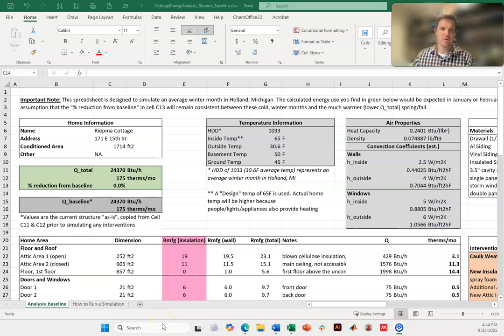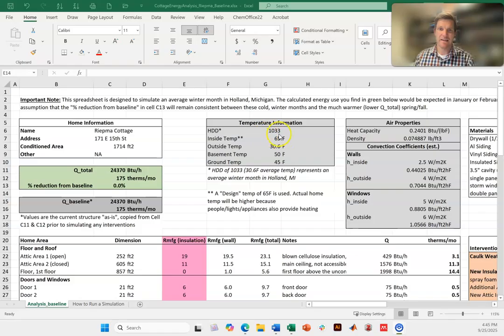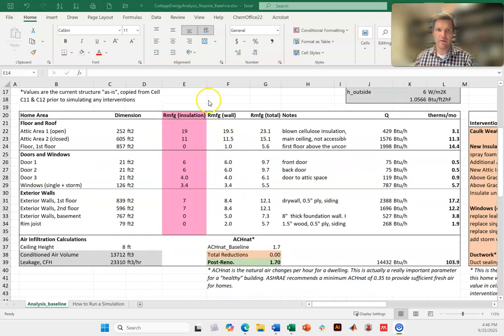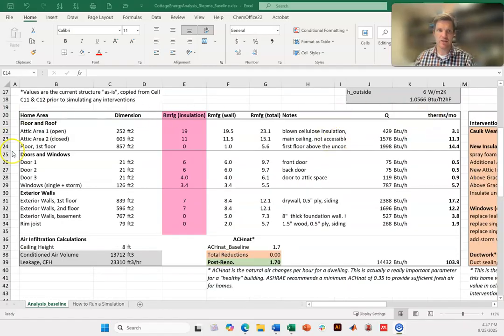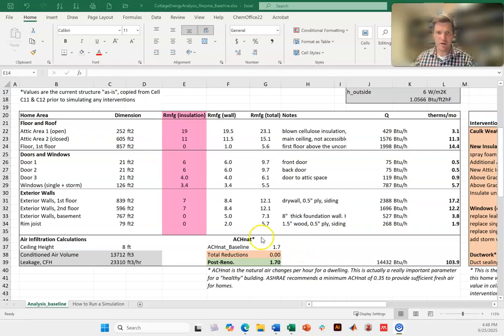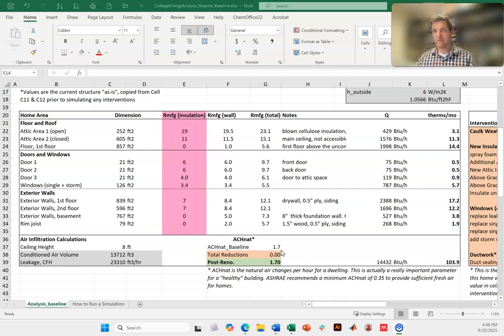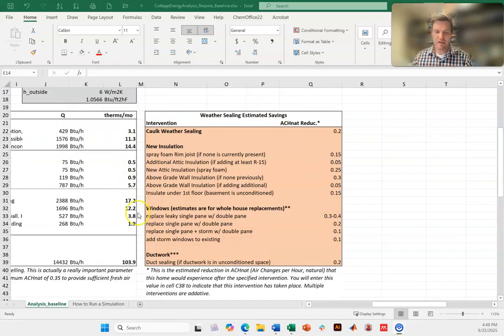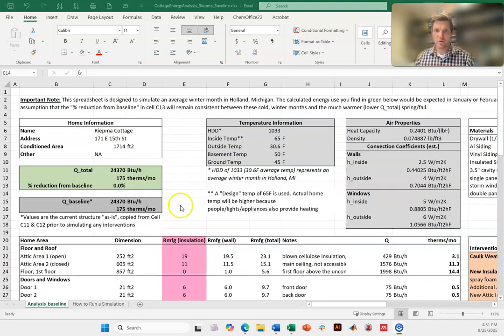ENGS 100 Riepma Energy Analysis: Part 1